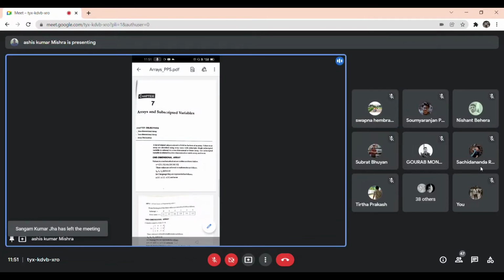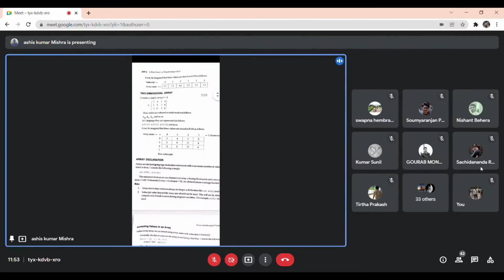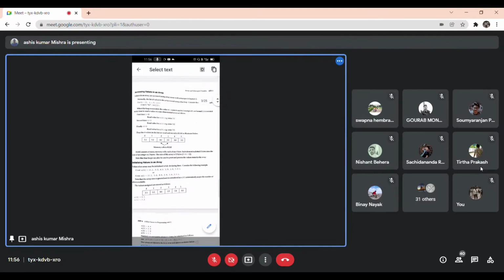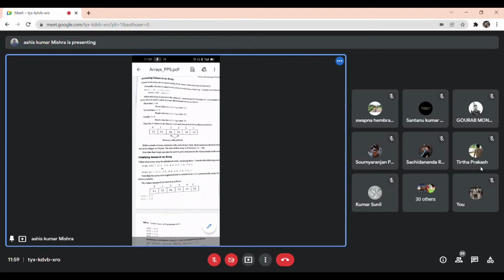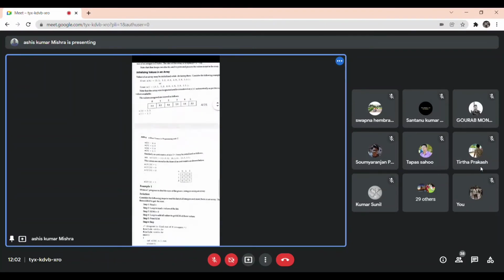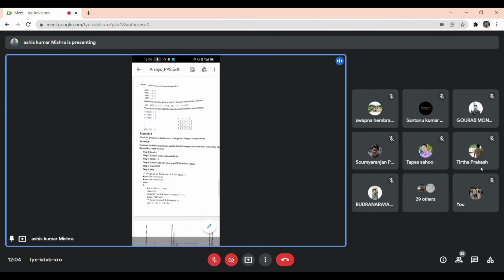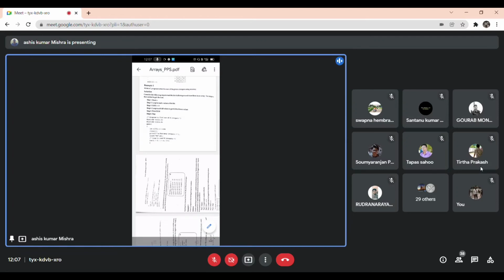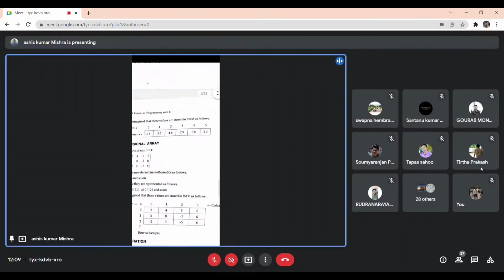pps class on 31/01/22